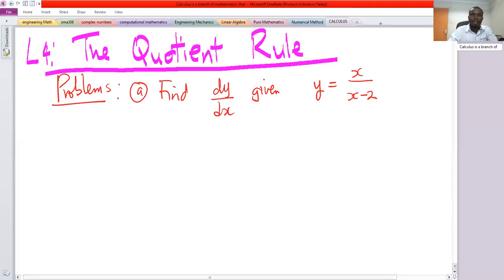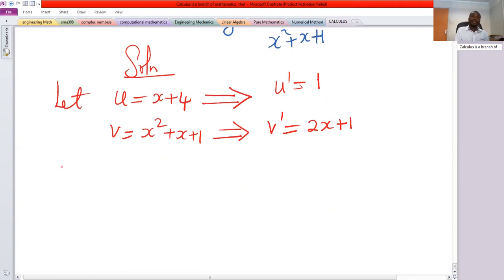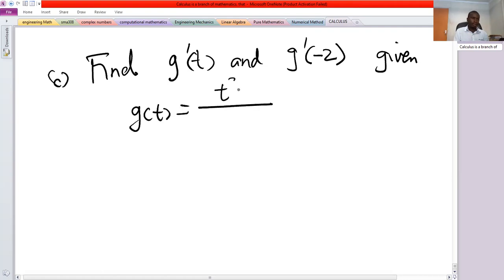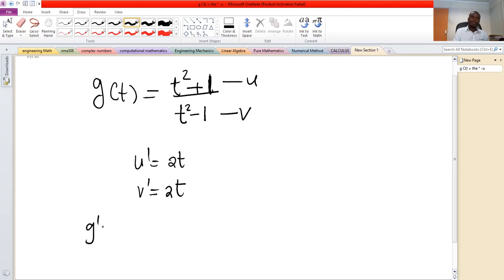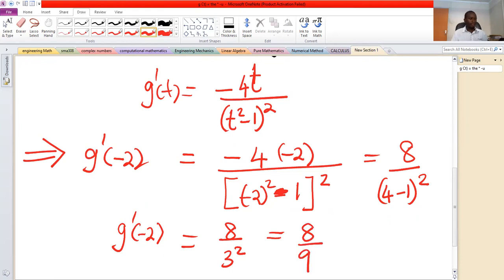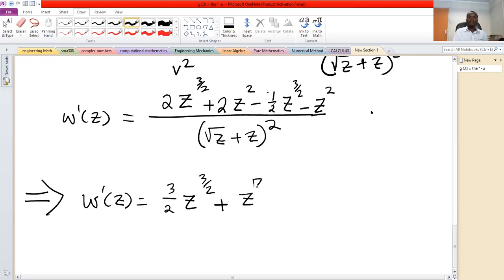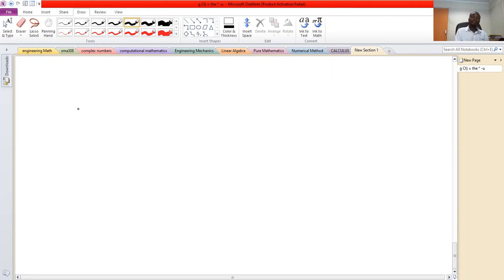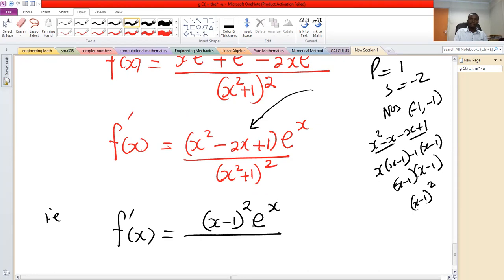Quotient Rule Examples Part 4